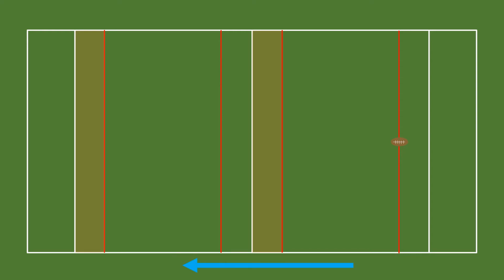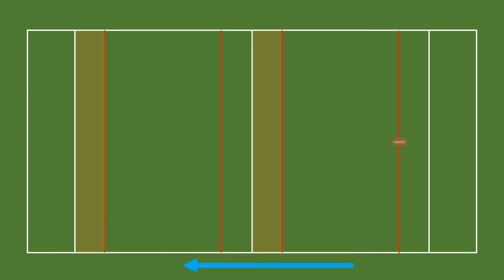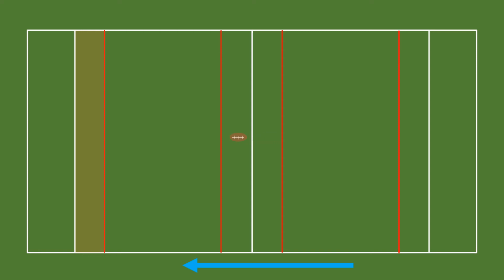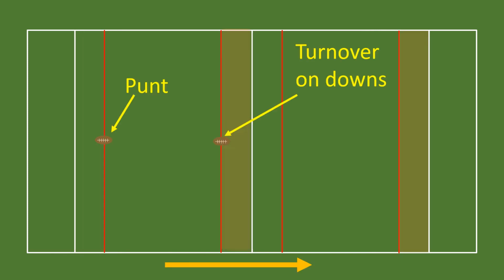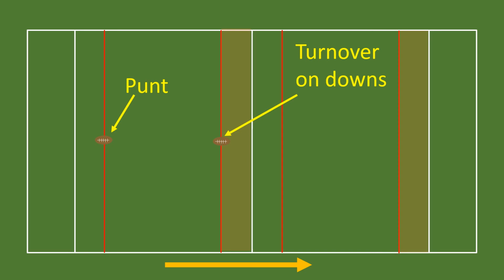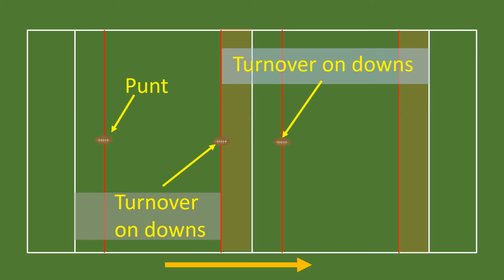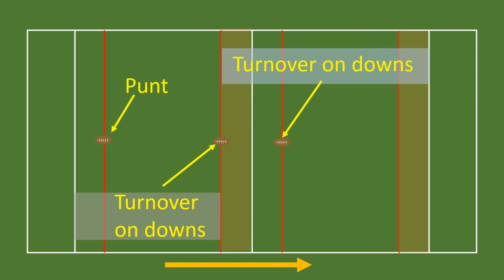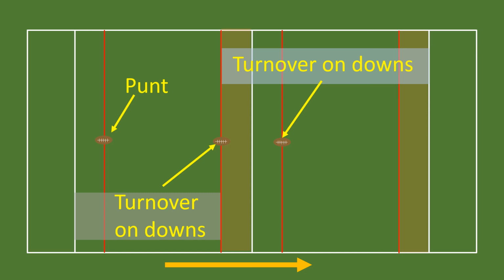No Run Zone and Turnover on Downs Rules